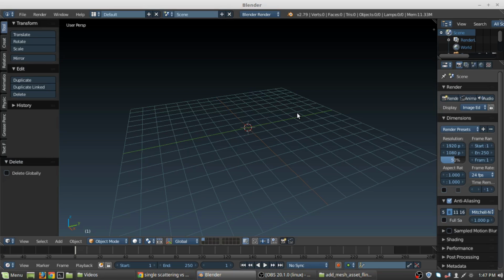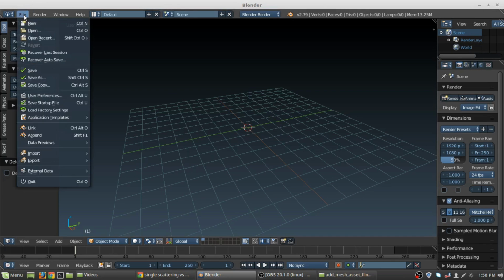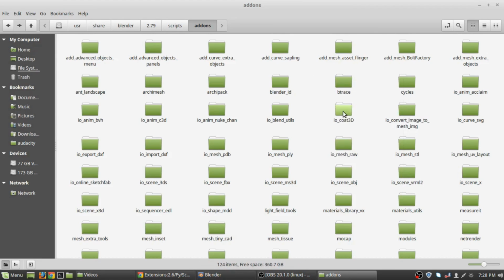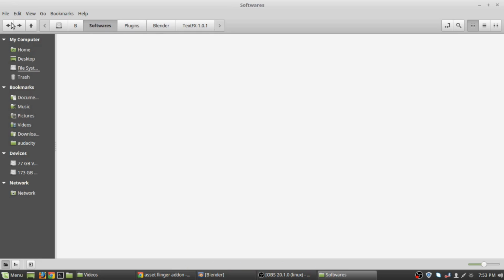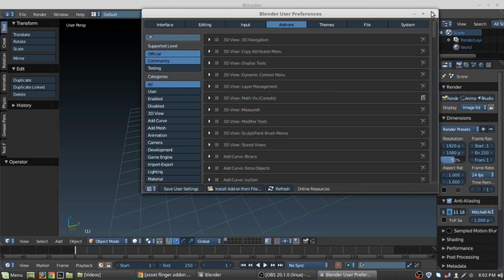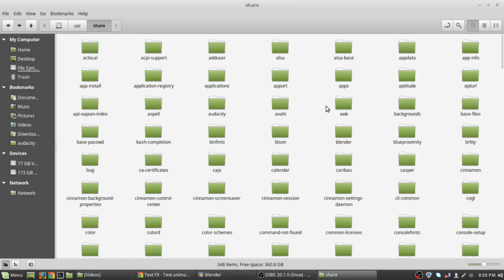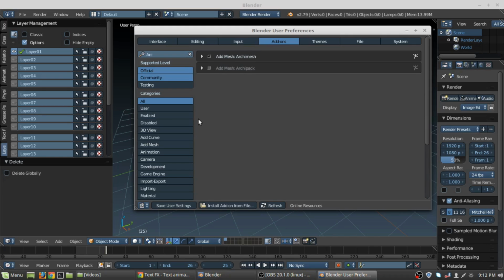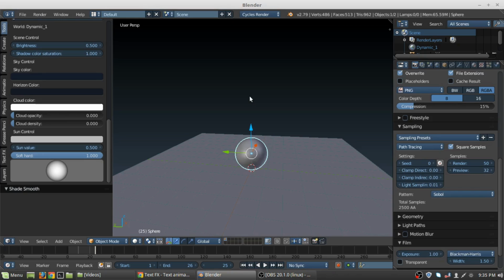Chapter 01 Lesson 04 Customizing Blender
This is the final video of this chapter. In this video I will teach you how to customize Blender for personal or professional use. How to install several addons of blender on linux OP.